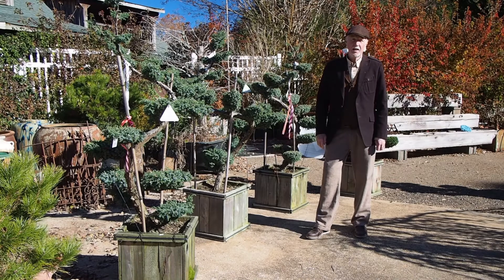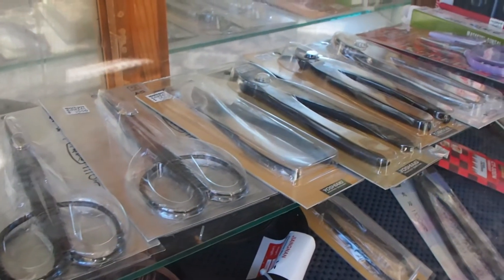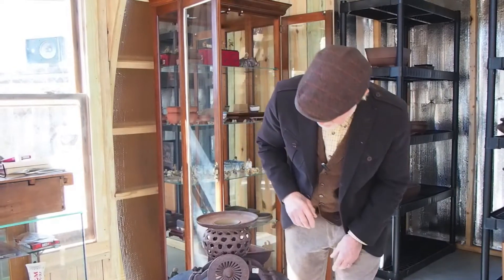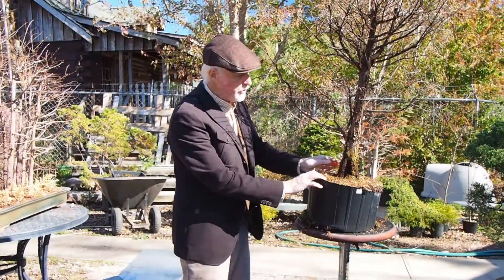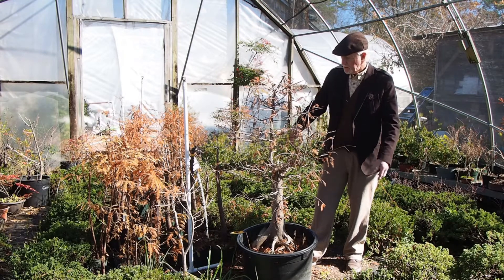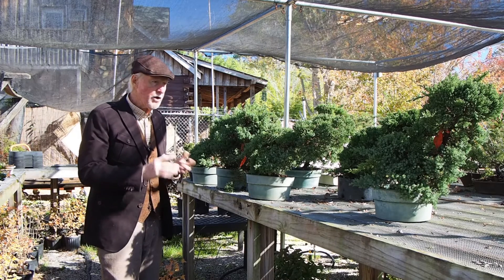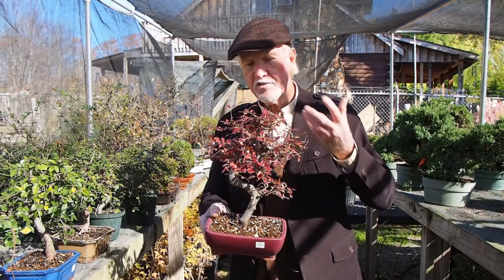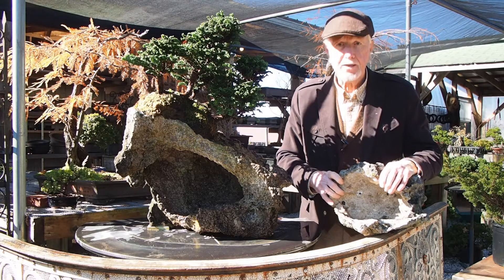Plant City Bonsai - Fall 2017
The latest Plant City Bonsai Video is up!

The new sales office is completed and is being stocked to the brim with pots and tools, figurines & literature.

Steve takes us through the nursery, talks about the new office.

Hindu Pan style conifers and their benefit in landscaping.

A beautiful antique cast-iron Ikibana pot purchased 30 years ago graces the office currently along with a dragon face Ikebana pot in an unusual shape.

Up for offer is a complete collection of Bonsai Today Magazine numbers 1-150 in pristine condition.

A select group of japanese white pines is just in, ready to be picked up and dramatically styled.

Good choices of Redwoods with many branching possibilities and beautiful nebari. All the sizes needed for building a forest planting.

Bald cypress and Pond cypress are also available. An almost specimen grade Bald cypress is featured, it's ready to go into a pot this spring.

An update to the Mas Ishi tree that was transformed into a formal upright.

Raw material for Shimpaku is plentiful as well as already potted and styalized.

Precumbans Nanas Juniper raw material perfect for literati junipers is in stock.

Over 400 fast growing, pre-bonsai trident maple are in stock.

Chinese Elm is featured showing off its fall colors.

A big selection of Catoni Esther showing off their red berries this time of year. A perfect holiday treat.

A beautiful Lace rock planting is featured. It is one of the most popular and fun classes that we offer (more classes starting in the spring). A great selection of lace rock is available, just begging to be taken to the next level with a planting in any of the many nooks and crannies. Some are cave-like and some are mountain-like, but they are all unbelievably cool alternatives to the traditional bonsai pot.

And of course no video would be complete without a stop by the Redwood forest planting.